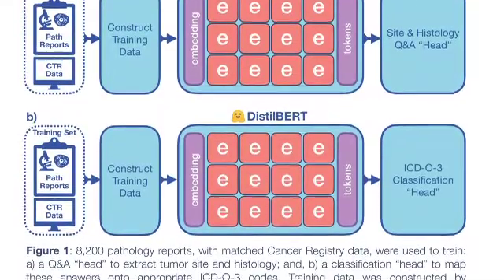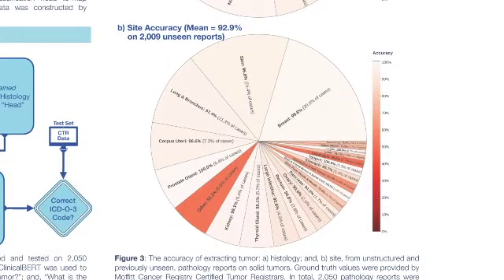AACR 2020 - Dr. Ross Mitchell - Abstract 2101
Can the deep learning algorithm BERT be trained to extract clinically relevant data from pathology reports with high accuracy? Dr. Ross Mitchell presents data from a new study today at AACR20. View abstract